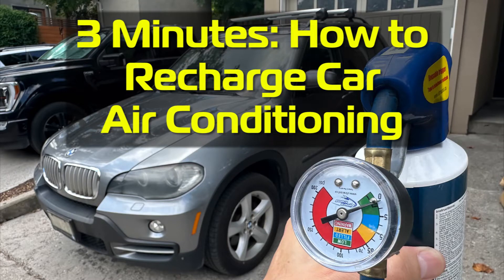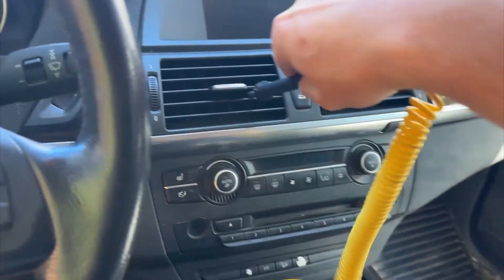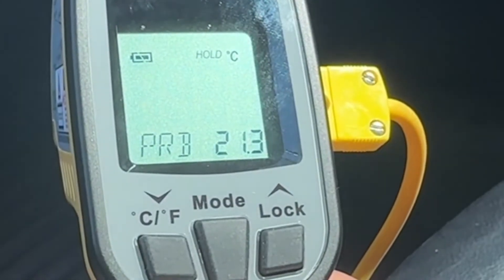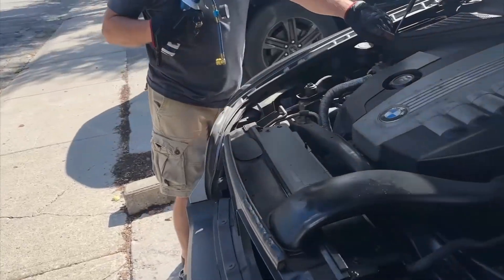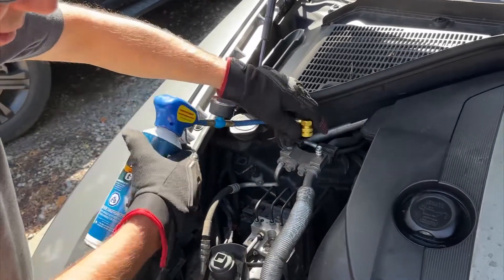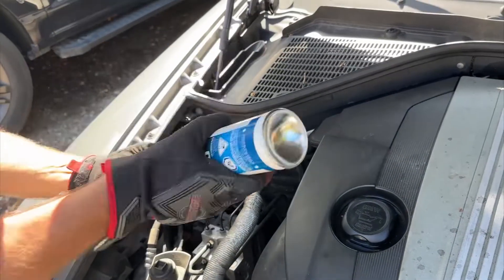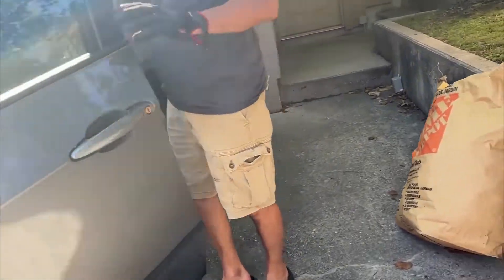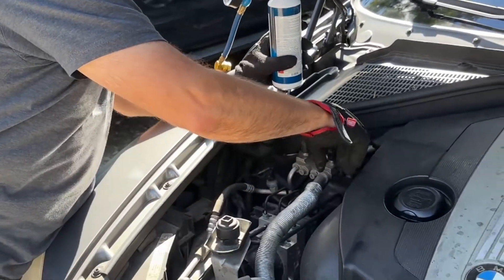How to Recharge Car Air Conditioning Systems - 3 minute video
It's very easy to recharge almost any car air conditioning system. This 3 minute video will take you through the steps to a successful recharge.  Make sure to only use the refrigerant that is recommended for your car, or an equivalent compatible product. Many vehicles have a label or sticker under the hood indicating the refrigerant type (usually R-134a or R-1234yf), but not every vehicle has this, in which case you should check the vehicle's owner's manual or a specialized A/C spec database to help identify the correct refrigerant. Many older cars specify refrigerants that have been replaced my newer ones that are more efficient and environmentally friendly. It’s important to read the specific instructions that come with the refrigerant that you acquire, as the recharge technique may vary by product type. If you have a small leak, this process may need to be done again in the future, but this process is typically much more cost effective than finding and repairing the leak because the refrigerant is very inexpensive. You can also purchase refrigerants that have dye included to help locate leaks, or leak sealers that may solve the problem long-term. Car A/C is not only important on hot days, it is also essential to effective winter windshield defrost cycles, so maintaining this system year-round matters. If the recharge doesn’t last very long, you should seek professional repairs from a licenced mechanic. Please observe the safety tips provided and wear protective gear as described in the video. Thanks!

Here's what you need:
Charging kit
Work gloves
Digital thermometer